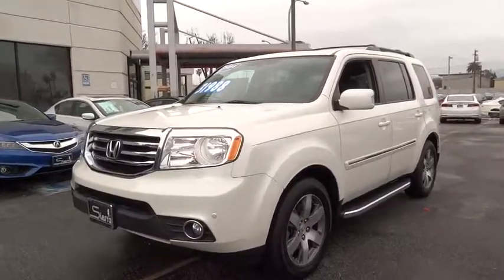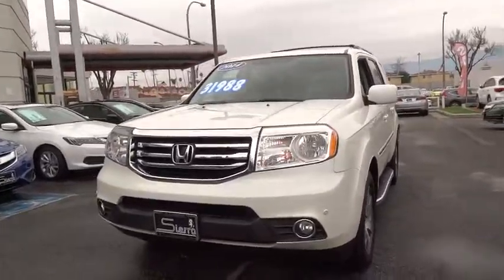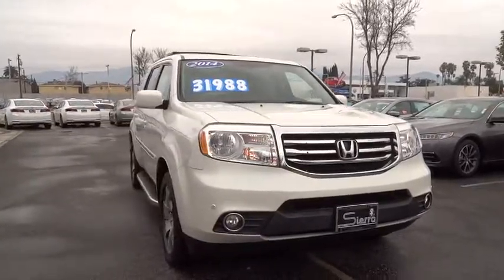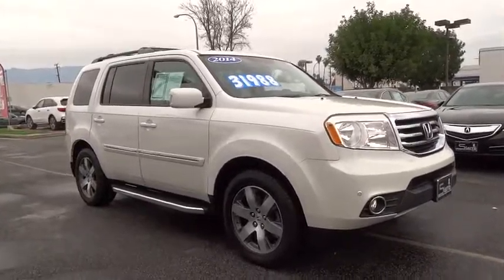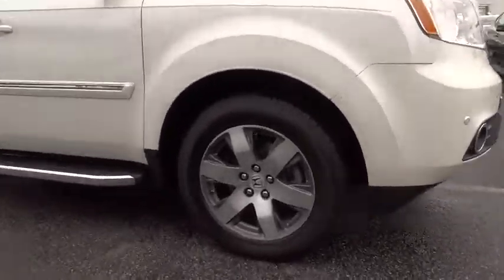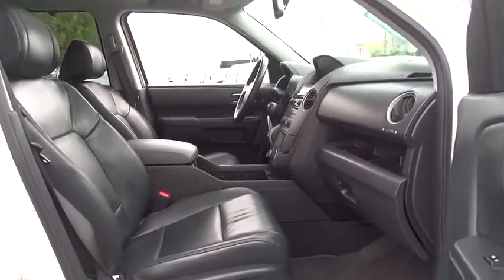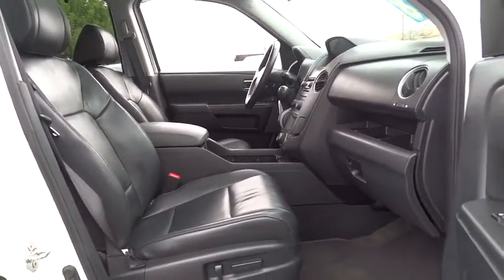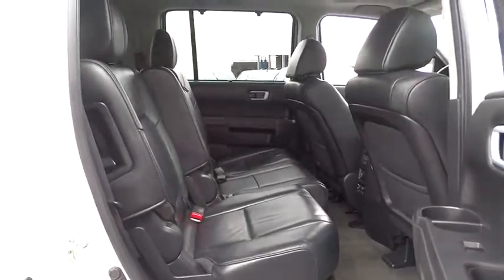2014 Honda Pilot Los Angeles, Glendale, Pasadena, Cerritos, Alhambra, CA P5958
2014 Honda Pilot

Sierra Acura
1700 W Main St

Nav! Very low miles! Come to the experts! EXCELLENT SELECTION OF ACURA CERTIFIED IN LOS ANGELES!Be the talk of the town when you roll down the street in this outstanding-looking 2014 Honda Pilot. This great Honda is one of the most sought after used vehicles on the market because it NEVER lets owners down.EXCELLENT SELECTION OF CERTIFIED AND PRE OWNED USED CARS, SPECIAL FINANCING AVAIL ON APPROVED CREDIT.